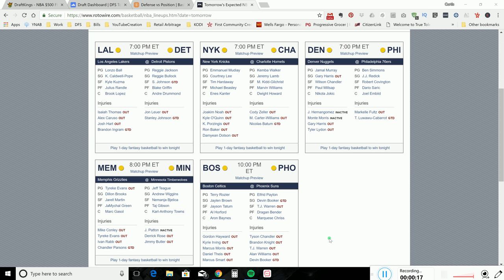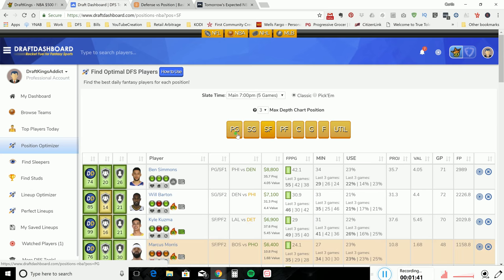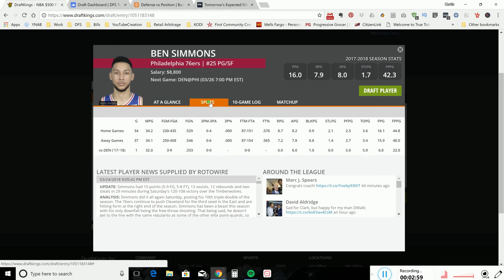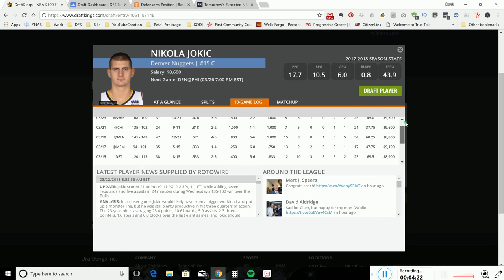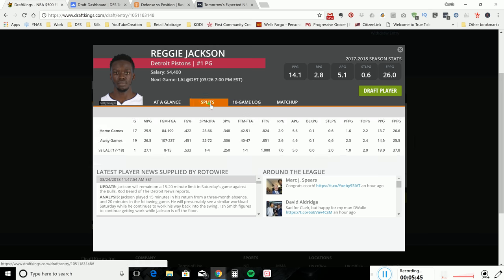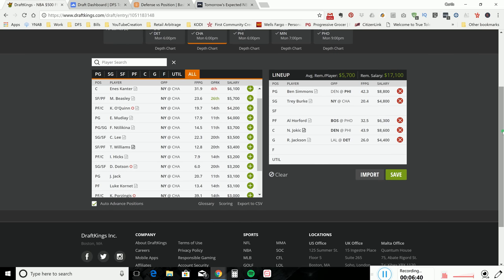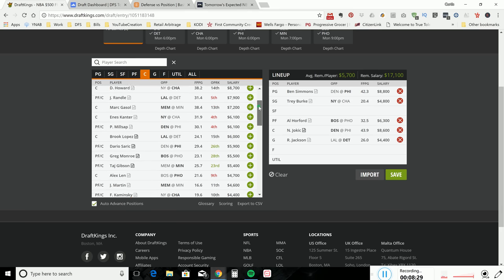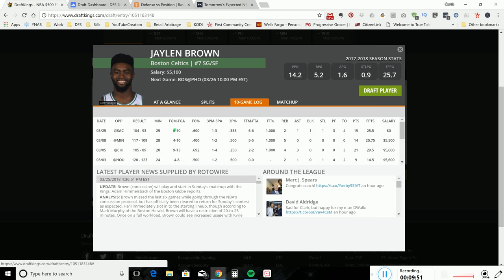Top NBA DFS DraftKings Picks 3/26/18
Today I share my Top NBA DFS DraftKings Picks for 3/26/18

$$$ 30 Day Trial of DraftDashboard for $1 $$$ EXPIRES AFTER 3/29

Get my own personal player pool now!  To get My own personal players picks and a 7 day trial click on the link! Note my own personal player pool is only available threw the link!

Equipment Used To Produce My Videos:

USB HUB